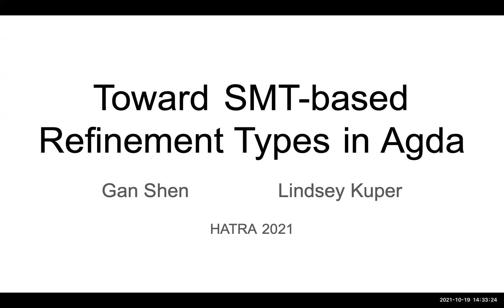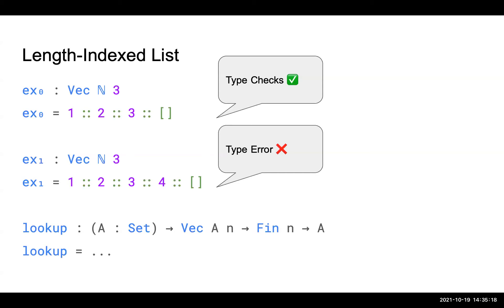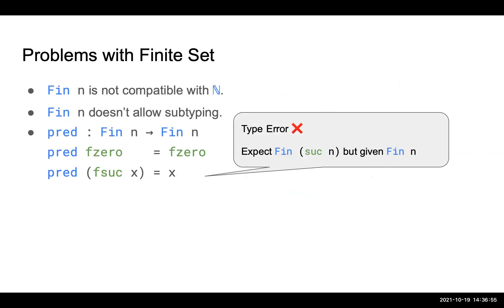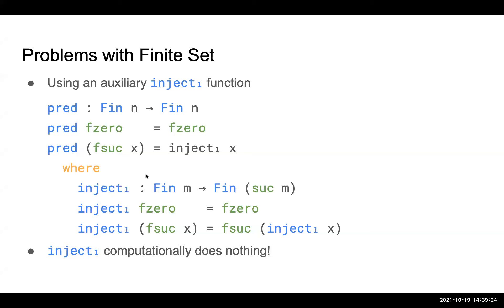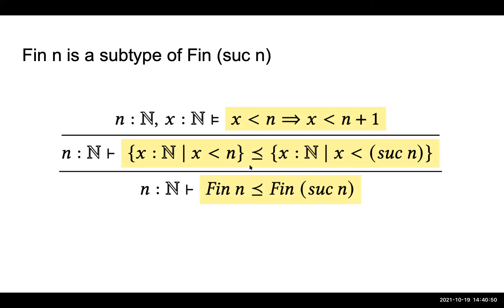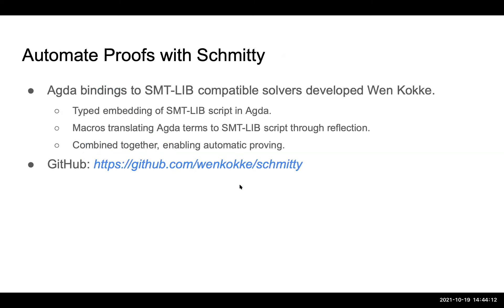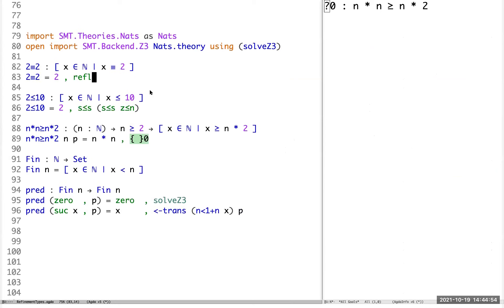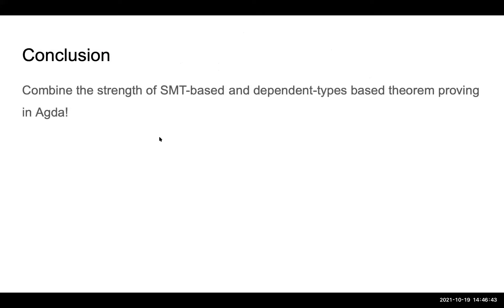Towards SMT based Refinement Types in Agda - Gan Shen